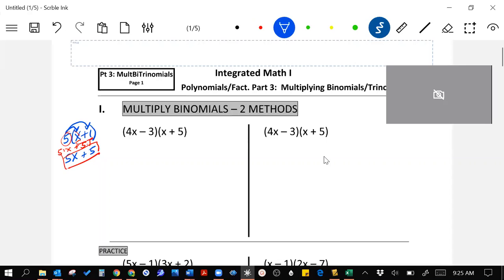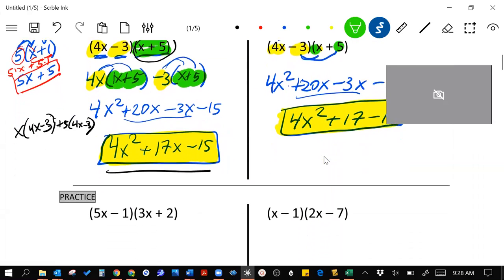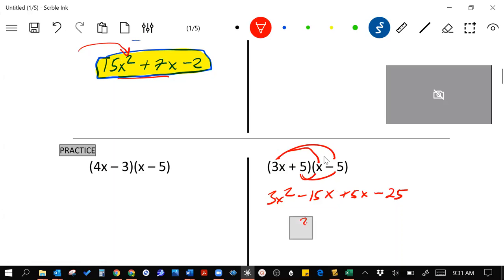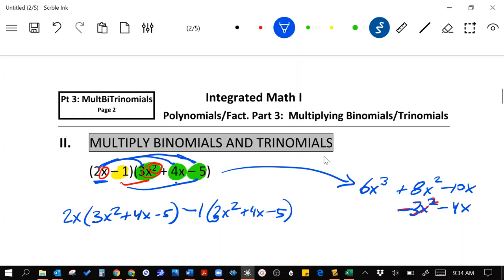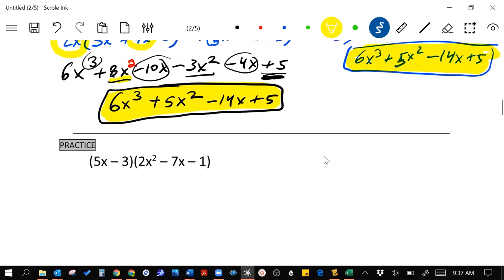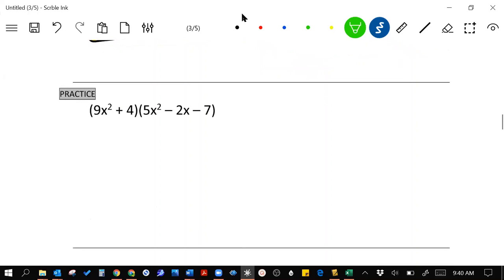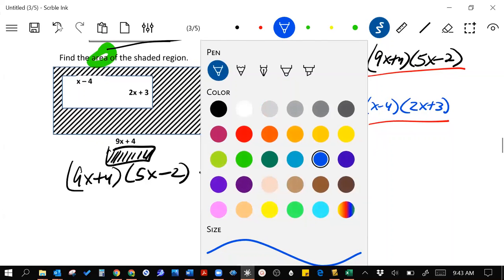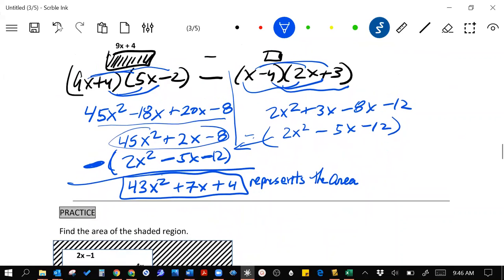PolyFactPt3 Multiply Binomials and Trinomials